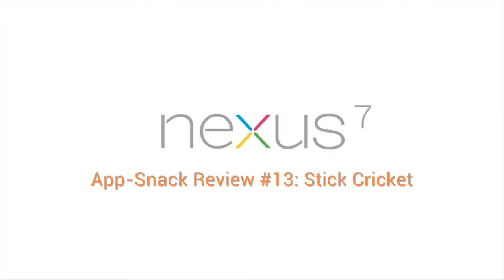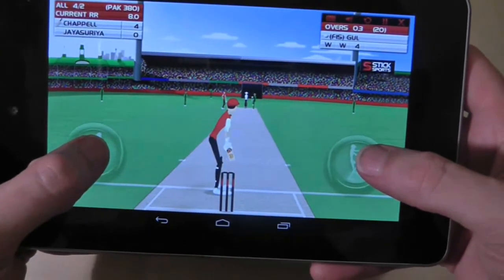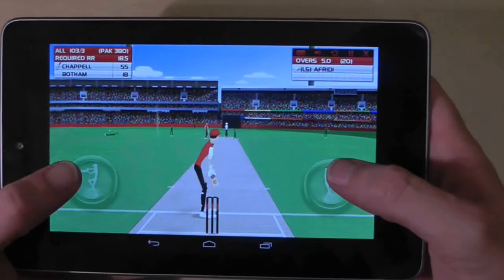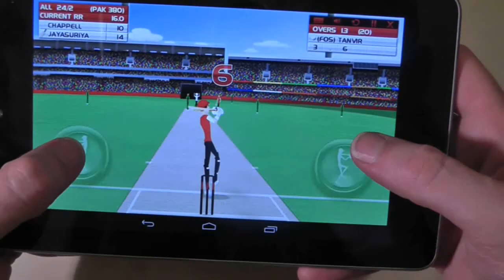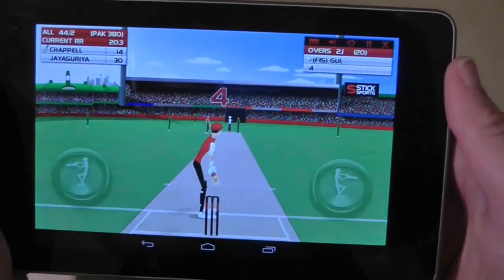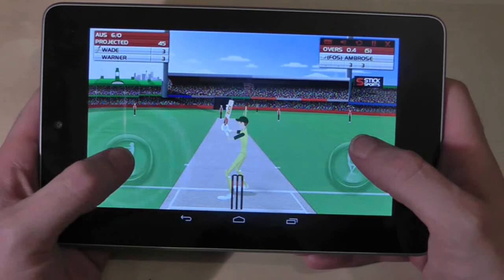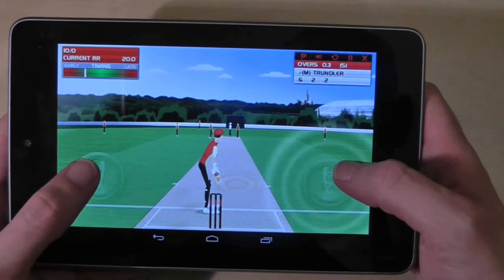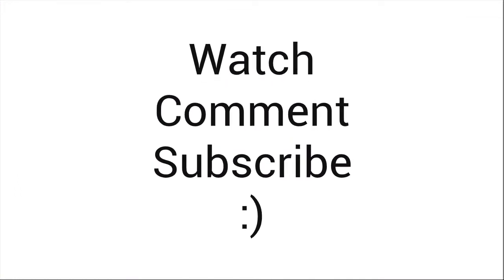Tablet Apps: #13 Stickcricket - Nexus 7 Asus Transformer Prime (TF201, TF300, TF700)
When reviewing this I completely forgot that it's not compatible with jellybean officially yet. Here a link to download the apk file. You will need to sideload it

The most popular cricket game in the world with over a billion game plays.
At last! Stick Cricket® makes its debut on Android. "About time too", we hear you cry. Now you can carry the World's most popular cricket game in your pocket. It's all about shot selection and timing but only a master can hit every ball for six. Choose your team and face the world's best bowlers as they try to get you out with some devious fast and spin deliveries. Watch out for those head-cracking bouncers!

In this continuing series of videos, I review Tablet Apps for the ASUS Transformer Prime, Nexus 7 and, indeed, any android tablet.

Each video will cover the basics, best bits and any drawbacks to the app  in 60-90 seconds. These are bite-sized videos to help you get the most out of your tablet android device.